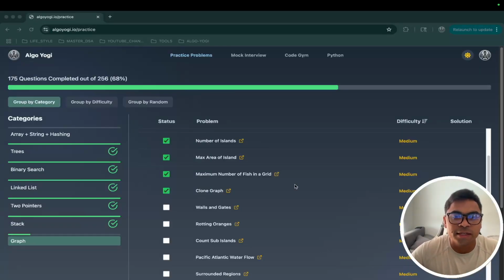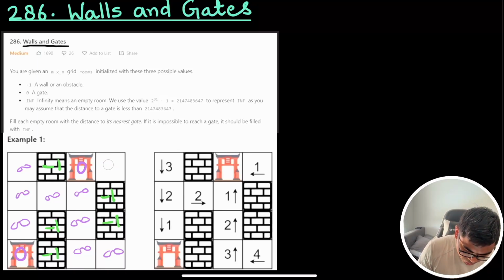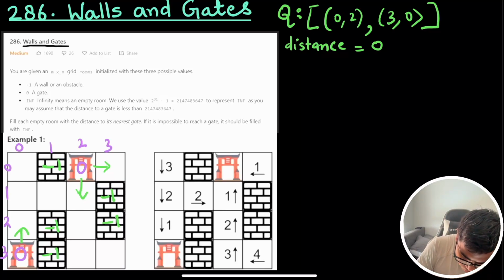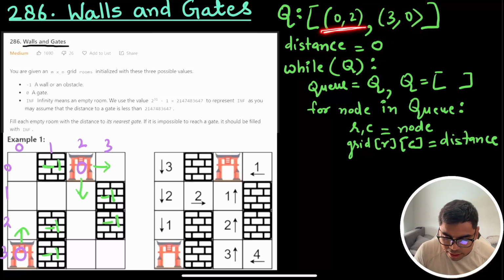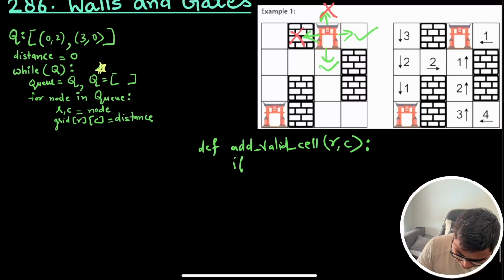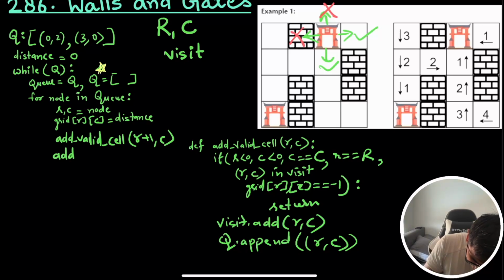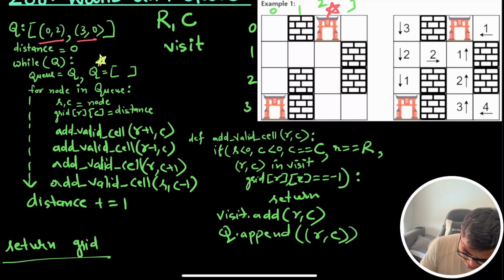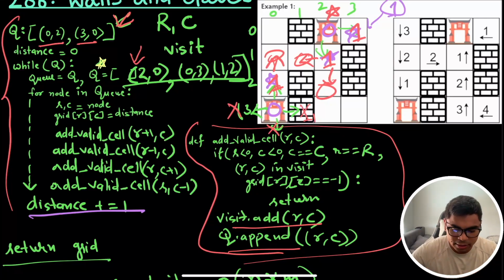LeetCode 286 | Walls and Gates | Python BFS Grid Solution Explained | AlgoYogi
In this video, we solve **LeetCode 286: Walls and Gates** using Python and **Breadth-First Search (BFS)**.
This problem teaches you how to propagate values across a 2D grid using **multi-source BFS**, a powerful technique for shortest-path updates in graphs.

### ⏱️ Timestamps
0:00 Introduction
0:15 Problem Statement and Grid Explanation
3:00 BFS Approach from Multiple Gates
5:00 Python Code Walkthrough
17:00 Time & Space Complexity

### 💡 Why Watch?
- Understand **multi-source BFS** in a grid context
- Learn how to model gates, walls, and rooms efficiently
- Great preparation for similar problems like **Rotting Oranges** and **Shortest Distance in Binary Matrix**

- Comment your BFS or DFS approach and edge case handling tips below!